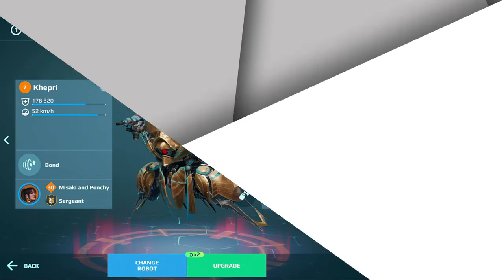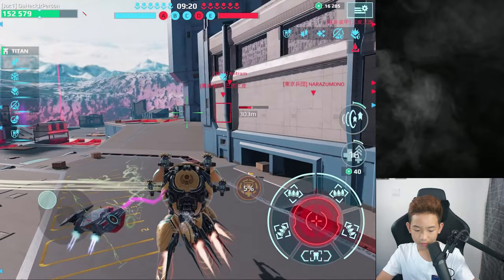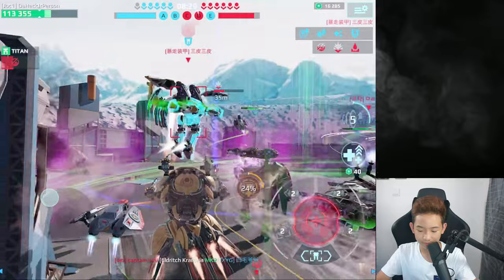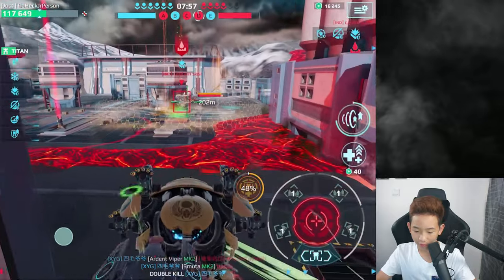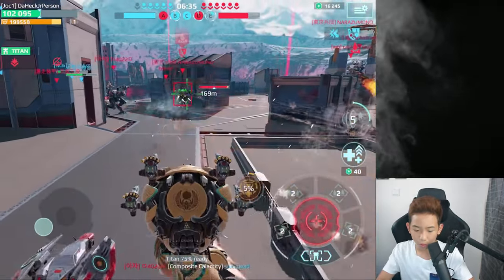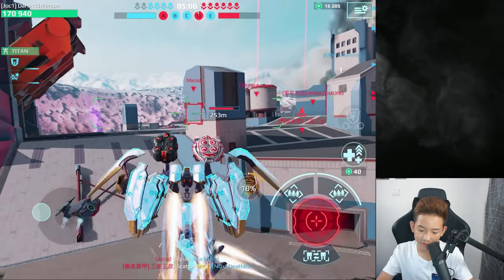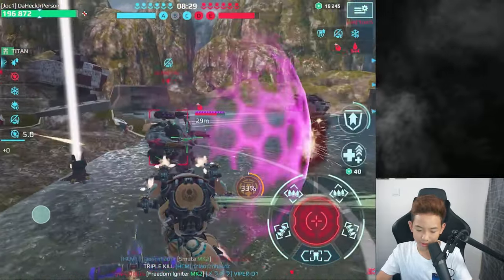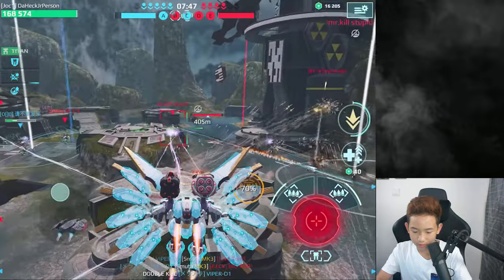[WR] THIS USED TO BE THE WORST WEAPON IN WAR ROBOTS AND NOW WHAT?! | War Robots 3M Damage Gameplay